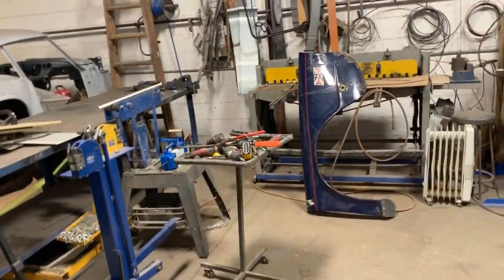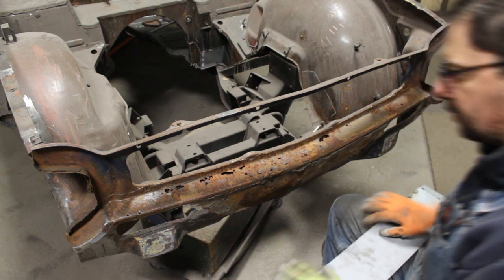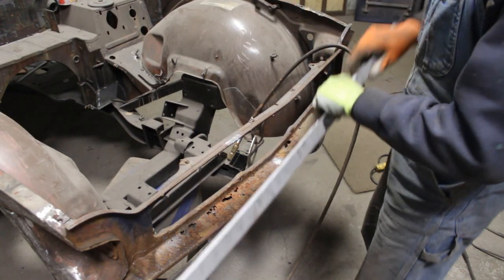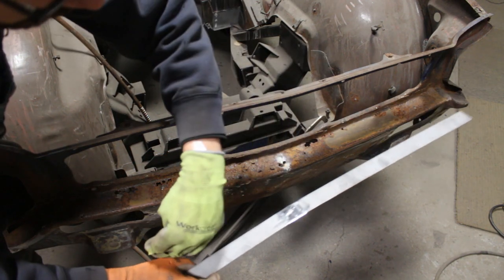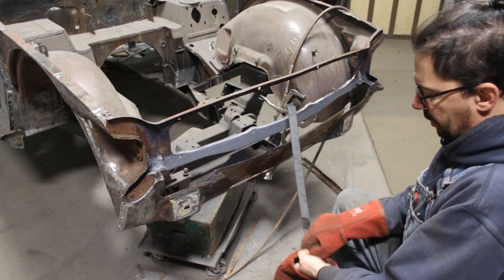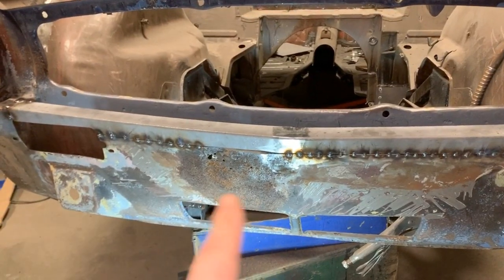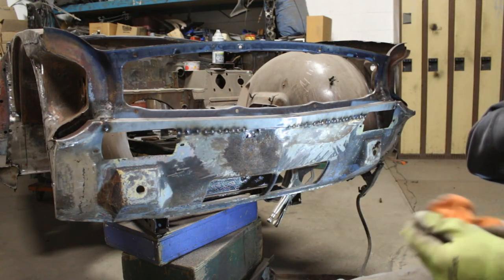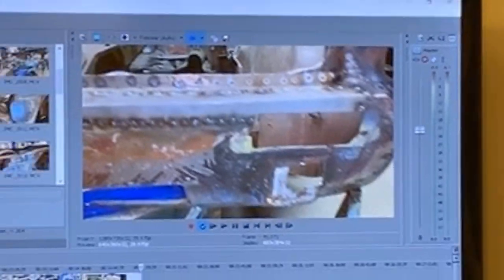1974 Triumph TR6 Restoration - part 33 - Front Valance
The last big chunk of rusted metal is on the front valance at the bottom of the grill. Let's get rid of it